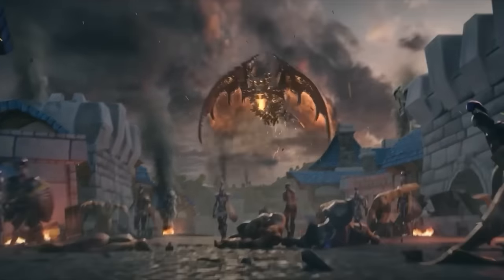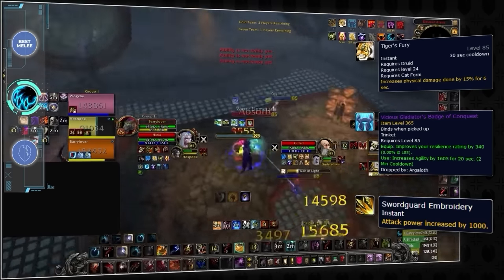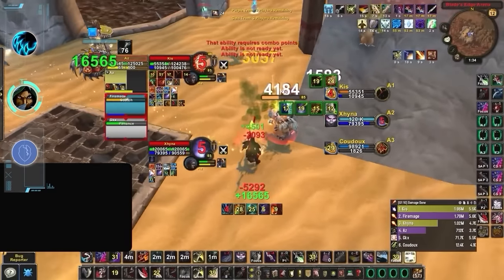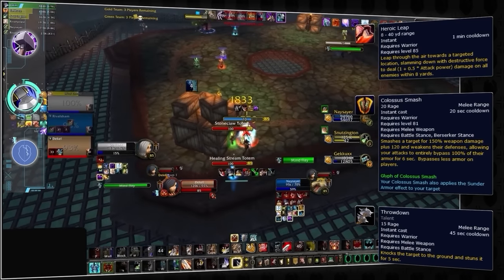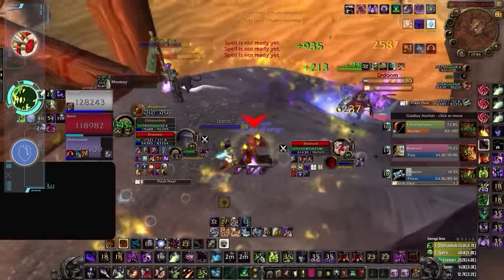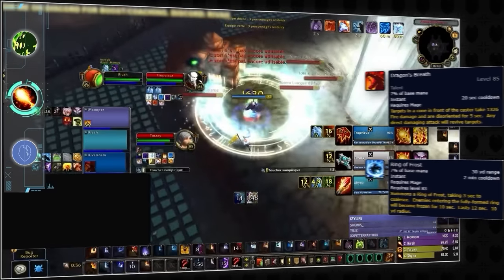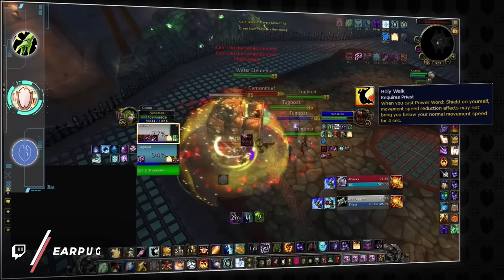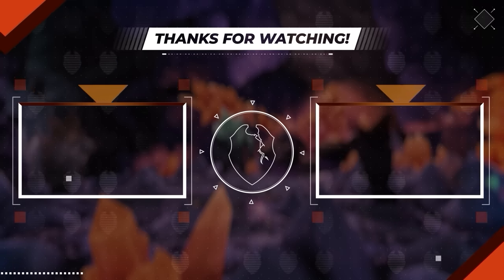BEST SPECS to MAIN in WoW Cataclysm | Best Melee, Casters & Healers Cataclysm Classic PvP TIER LIST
0:00 - First Melee DPS
3:11 - Second Melee DPS
5:01 - Third & Fourth Melee DPS
7:43 - First Ranged DPS
9:32 - Second Ranged DPS
10:54 - Third & Fourth Ranged DPS
12:25 - First Healer
14:16 - Second Healer
15:42 - Third Healer